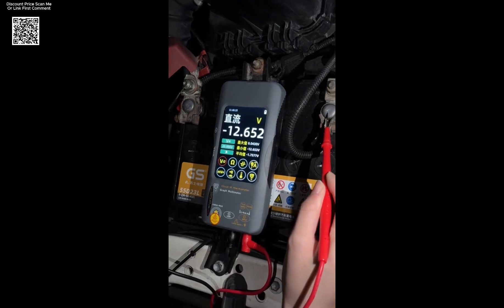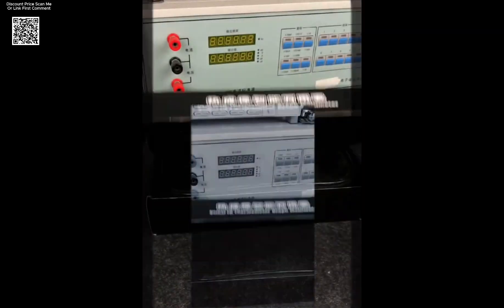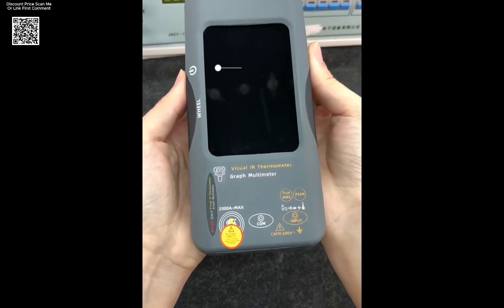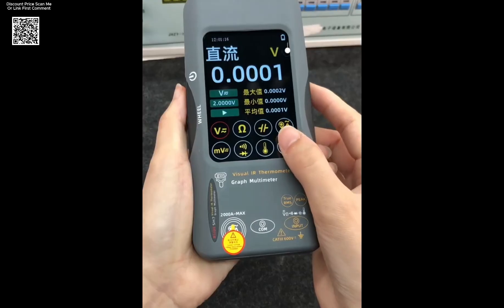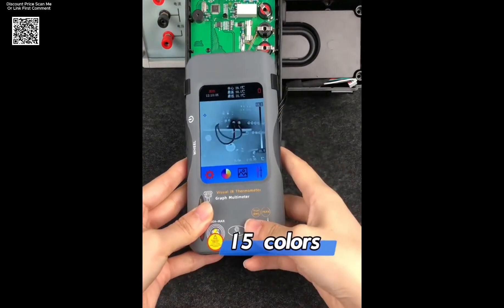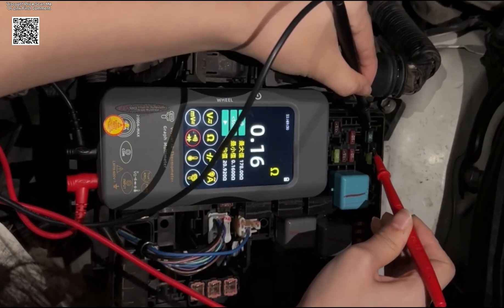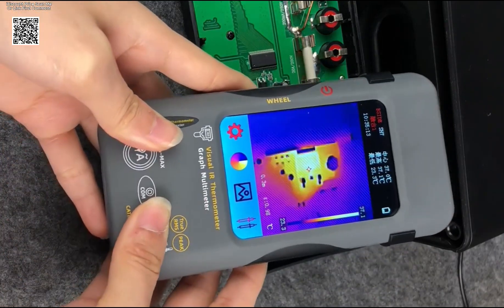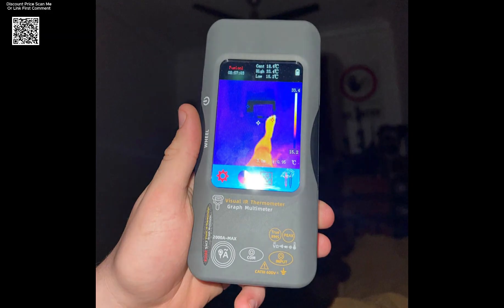Unboxing BSIDE SH7 Thermal Imager Camera Review Aliexpress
Discover the BSIDE SH7 — a powerful 2-in-1 thermal imaging camera and 20000-count digital multimeter. With a 320x320 thermal sensor, 25Hz refresh rate, and a clear 3.98” touchscreen, this tool is perfect for HVAC diagnostics, electrical repairs, and industrial inspections. It supports AC/DC voltage, current, resistance, temperature, and more, with 15 color palettes and optional macro lens for tiny detail work. Long battery life, USB-C charging, and PC software make it a must-have for pros. Available now on AliExpress.